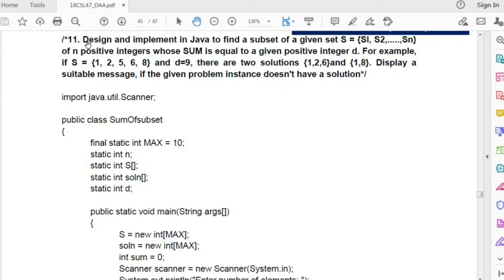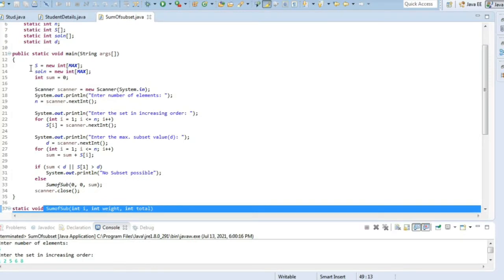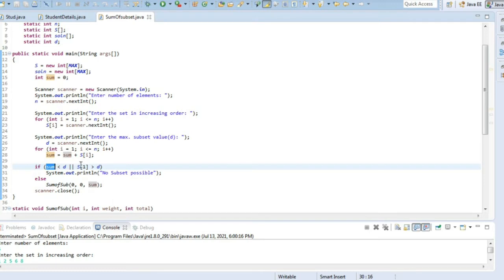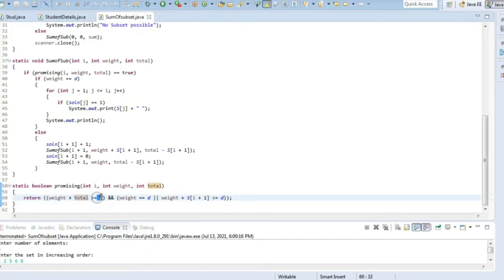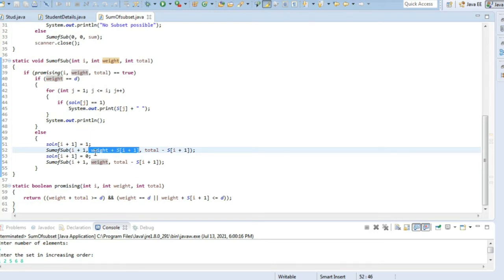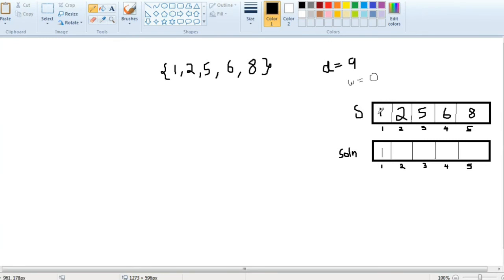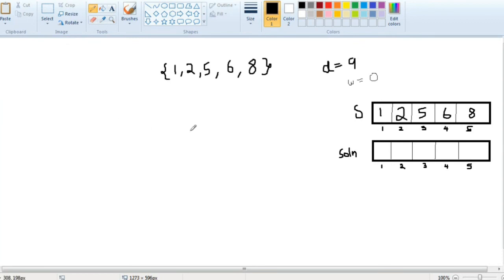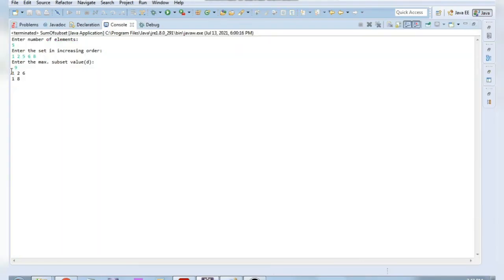18CSL47 || Lab Program 11 || Design and Analysis of Algorithms Laboratory || VTU 4th SEM CSE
11. Design and implement in Java to find a subset of a given set S = {S1, S2,..., Sn} of n positive integers whose SUM is equal to a given positive integer d. For example if S = {1, 2 , 5, 6, 8} and d = 9, there are two solutions {1,2,6} and {1,8}. Display a suitable message, if the given problem instance doesn't have a solution.